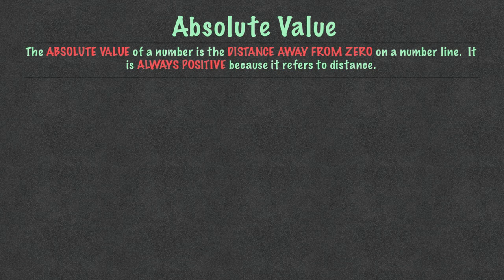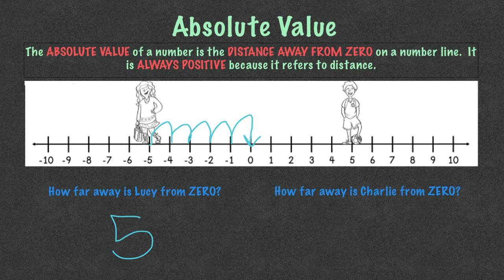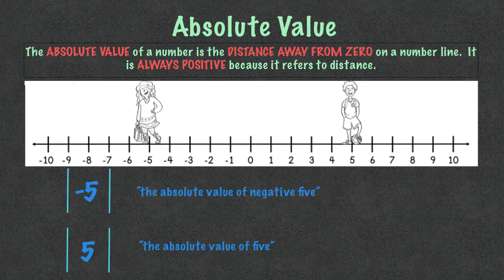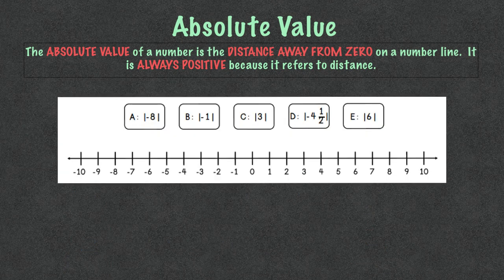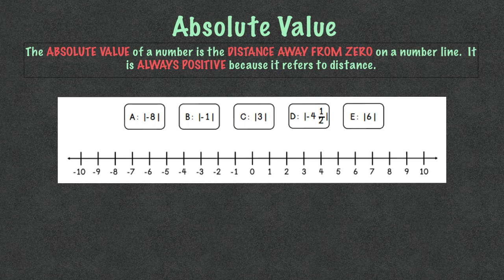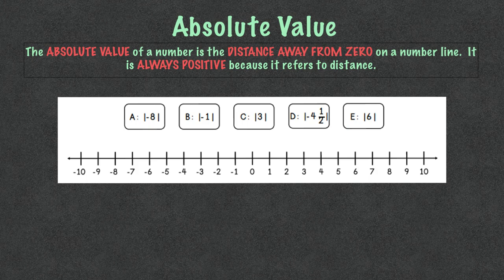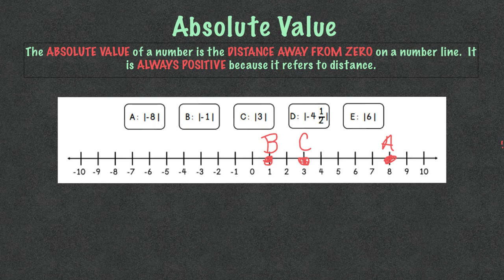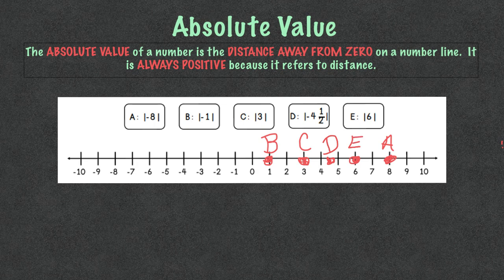Absolute Value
Today we learn the basics about ABSOLUTE VALUE, the distance a number is away from ZERO.